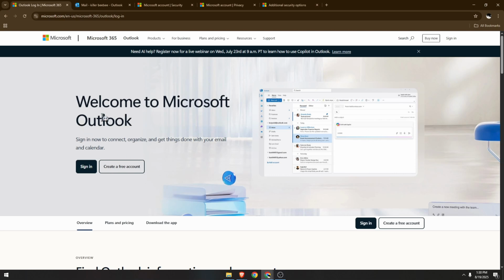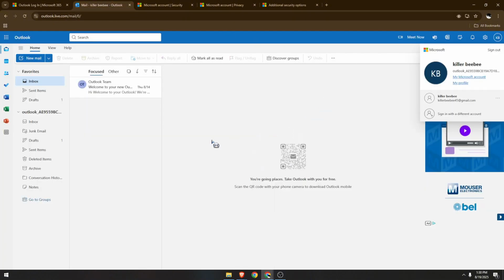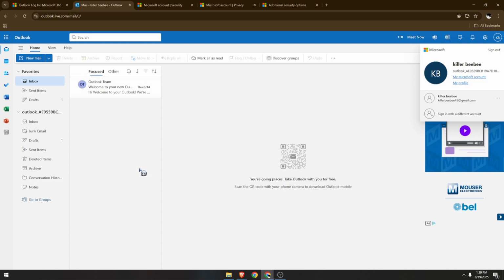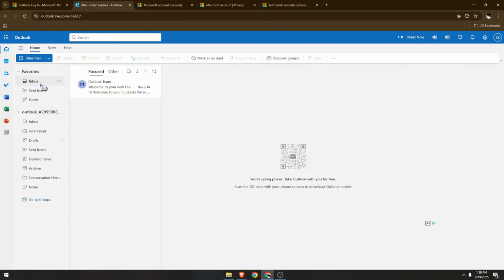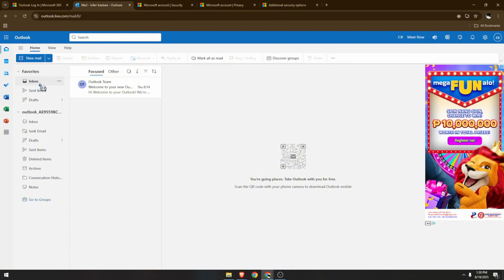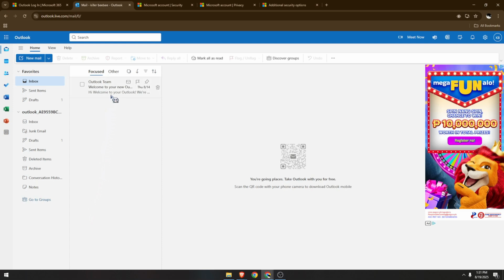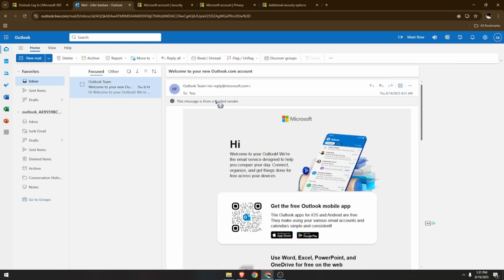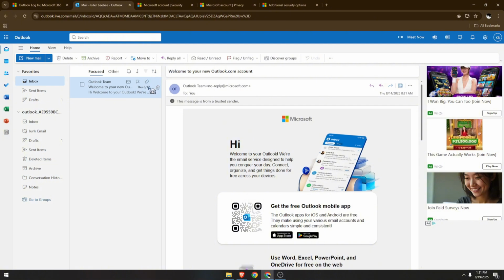How to Check Hotmail Inbox on Hotmail Web Interface | Hotmail Tutorial – Full 2025 Guide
You’ll learn how to access and check your Hotmail inbox using the web interface. This is how to view, read, and manage emails in Hotmail online.